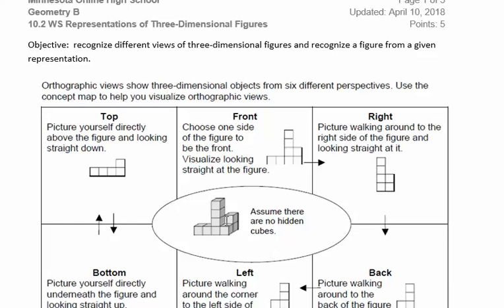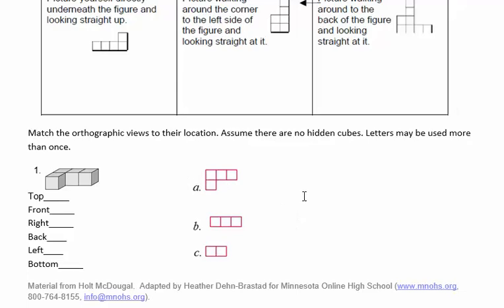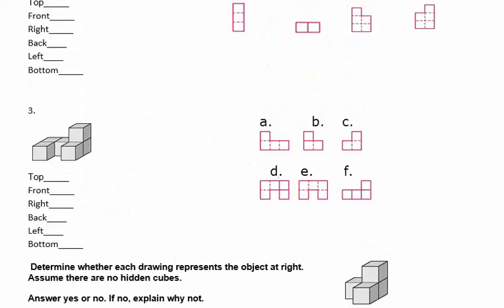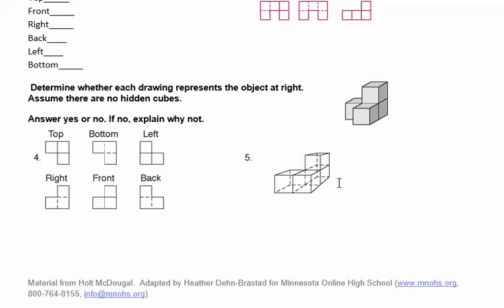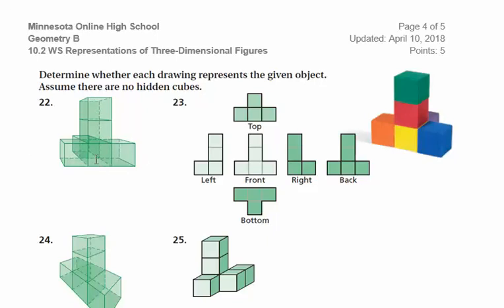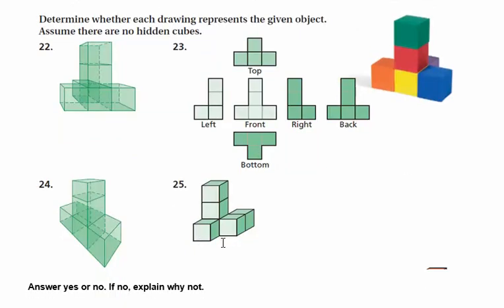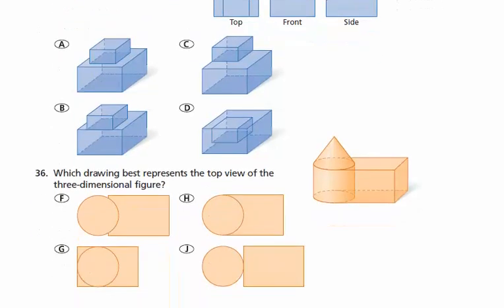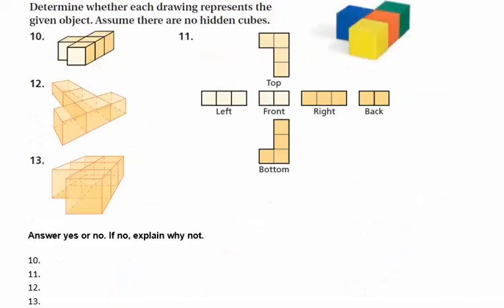Geometry: Representations of Three Dimensional Figures Help Video